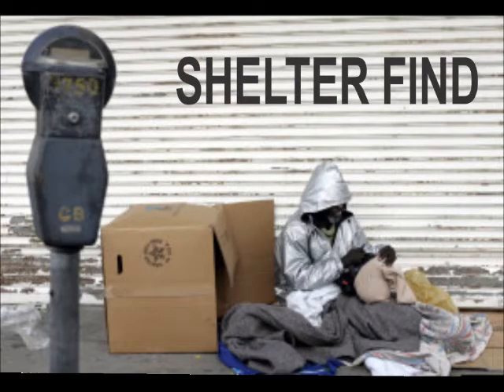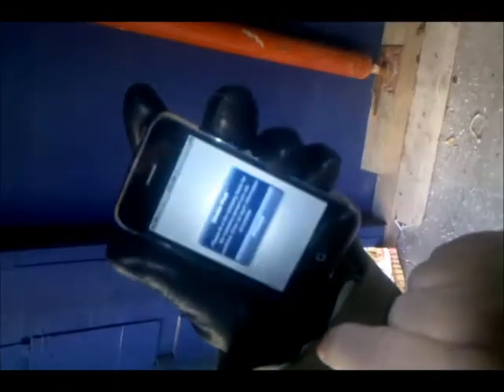Shelter Find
Shelter Find is an iPhone application that users in the City of New York can use to report a Homeless Person they find. The application allows the user the ability to enter basic information about homeless person they have contacted. This data is checked for duplicates and sent on to the local government and mapped using Google maps. This data is provides information about the Homeless and provides an overall city map that can track and monitor each homeless person being interviewed throughout the city and facilitate quick placement into available shelter.